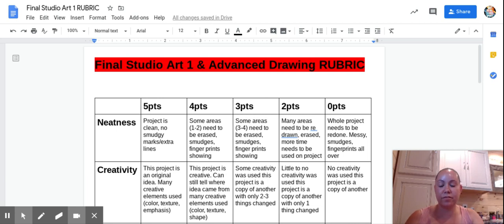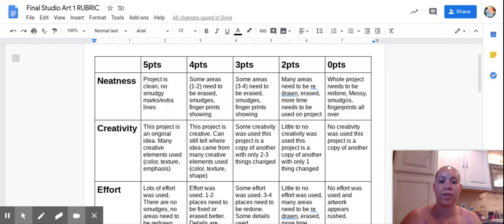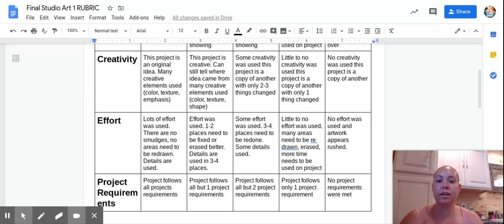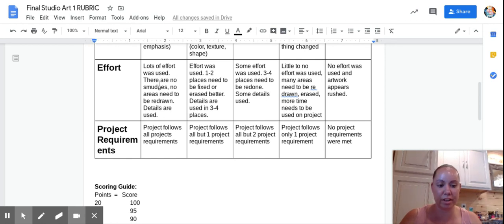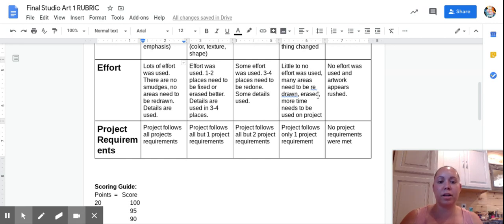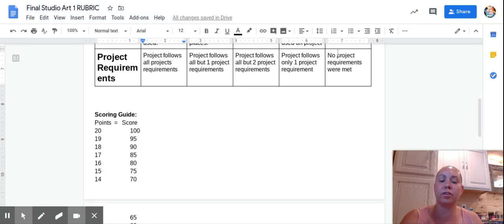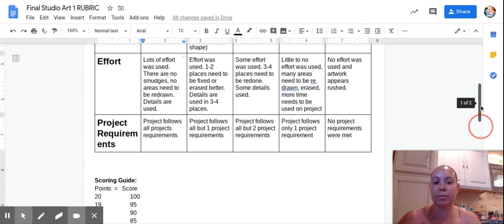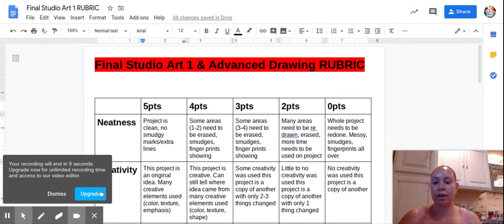Final Studio Art 1 RUBRIC - Google Docs